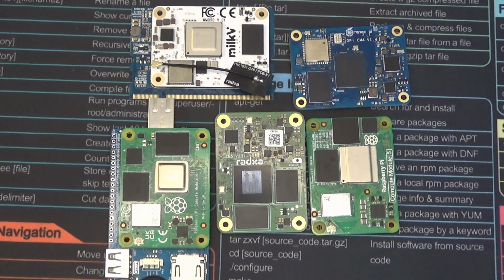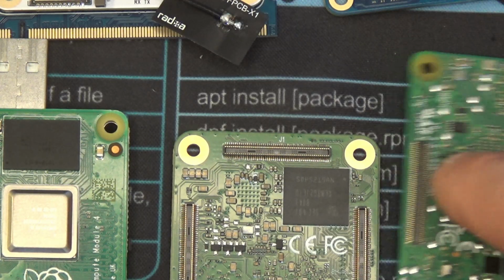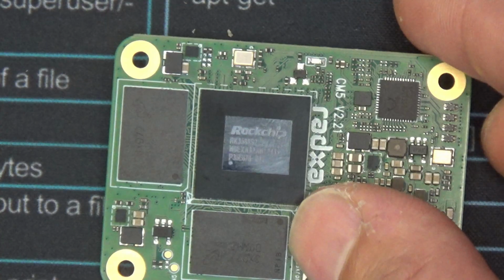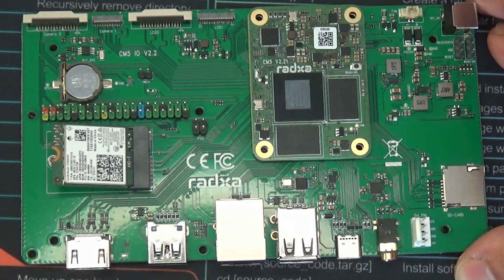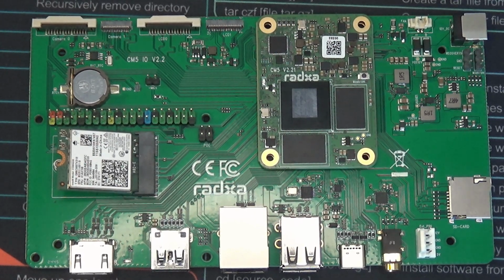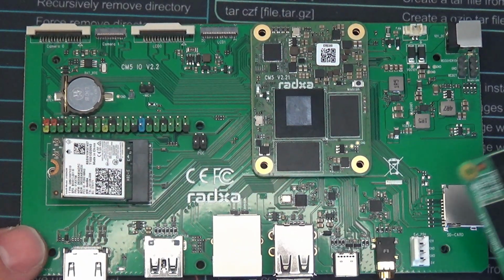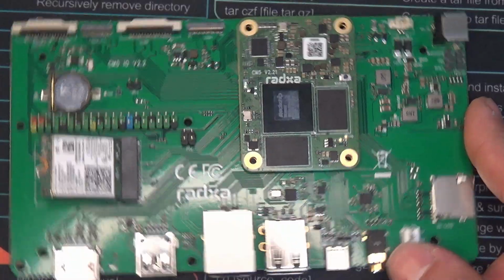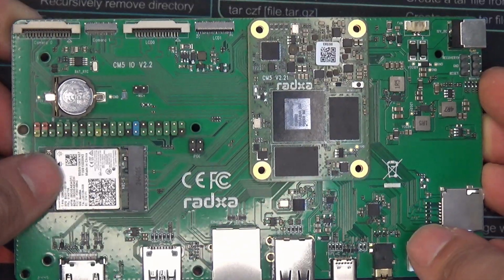The Radxa CM5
This is a brief overview of the Radxa CM5, we will be going over benchmarks and comparison with other compute modules very soon. But if you were thinking of grabbing this amazing module I highly recommend it as it is maybe the most powerful compute module available on the market today. If you would like to buy one yourself or check out more Radxa products check out Radxa.com or their store on Aliexpress or Amazon. I hope this video helped you, and if there is anything you would like for us to go over about this compute module or suggestions feel free to do so in the comments below.

Also the link is: